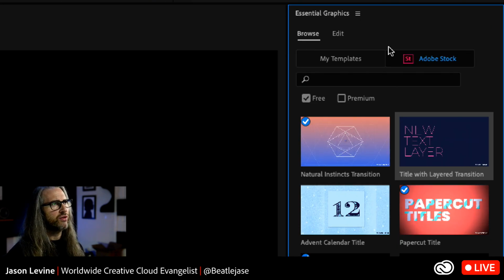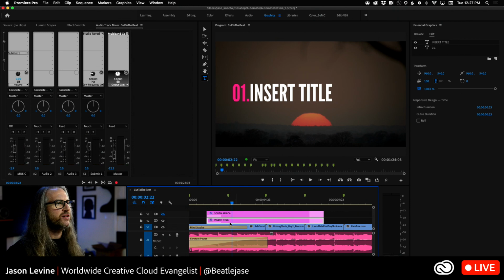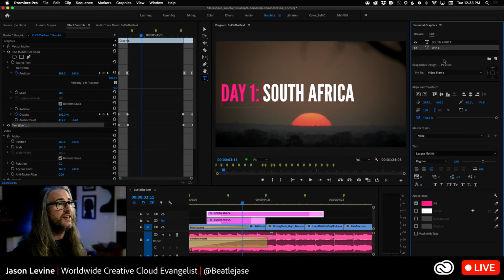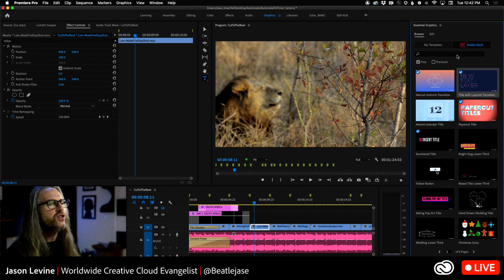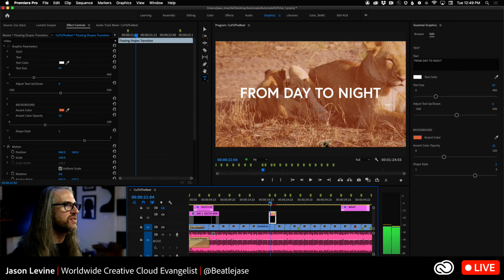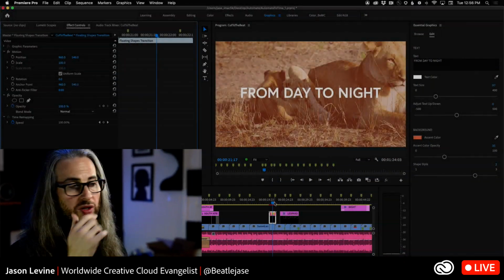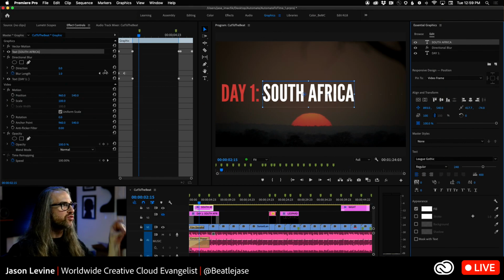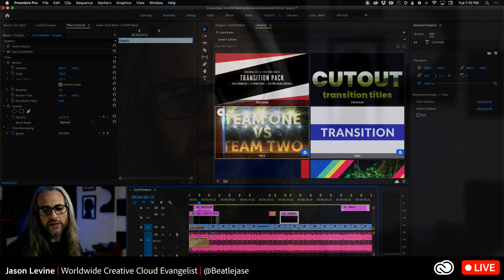How to Add Animated Titles to Videos with Premiere Pro & Adobe Stock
In today's livestream, I'll show you how to access the vast library of Adobe Stock Motion Graphics Templates (also known as MOGRTs) to augment your videos, quickly. From simple, single-line text intros to heavy 3D-composites with lighting effects, Adobe Stock MOGRTs offer something for any production.